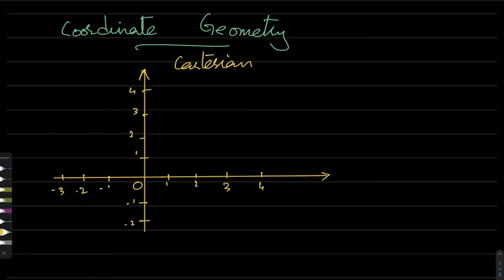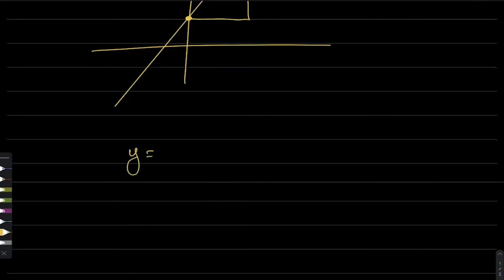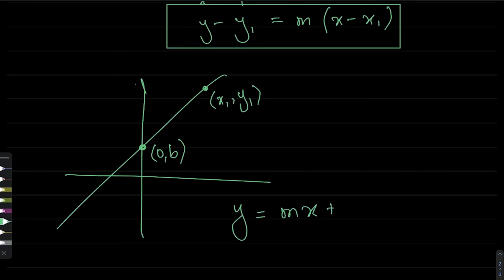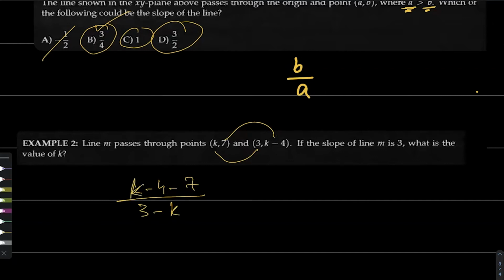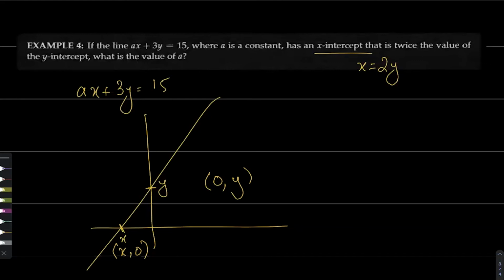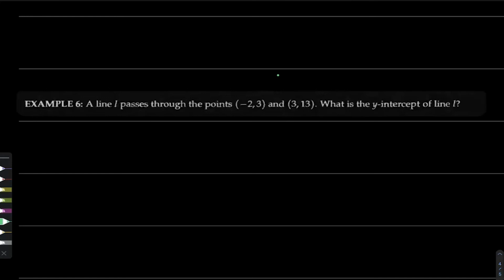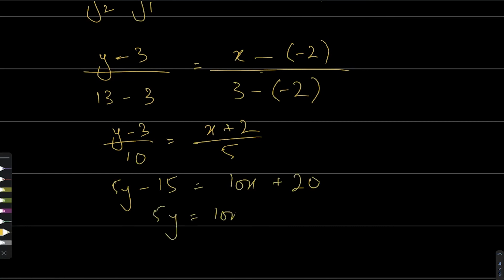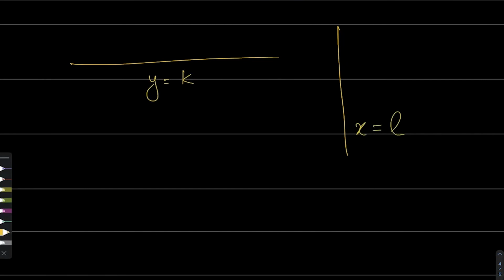Coordinate Geometry | SAT Math Intensive 22 | Ahmed Bokhari